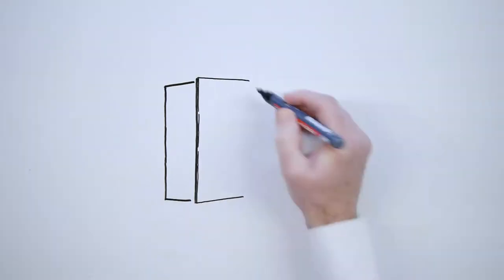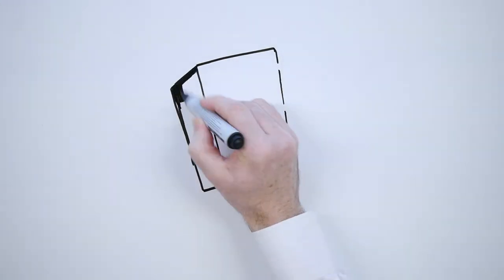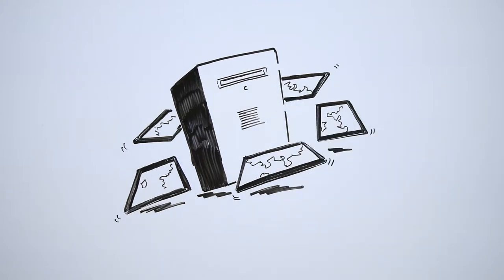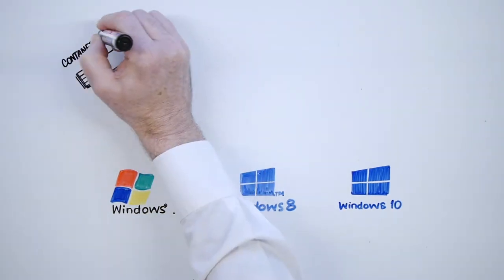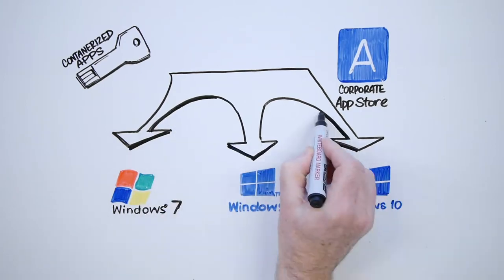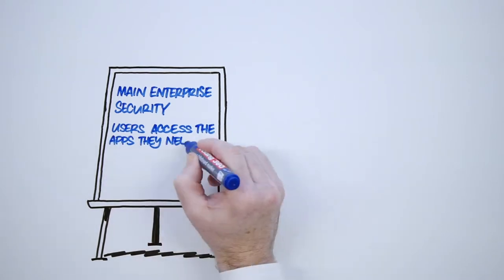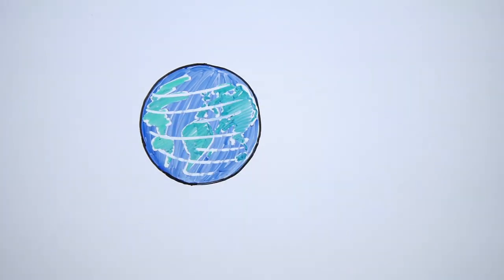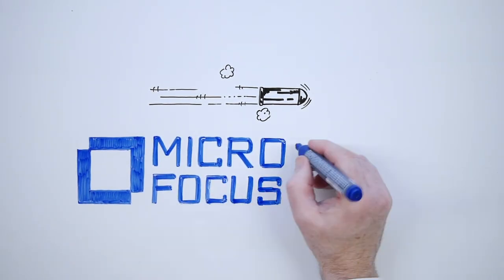Explainer Video Micro Focus Desktop Container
Explainer Video for Micro Focus.  A Dynamic Illustration by Tickling Trout